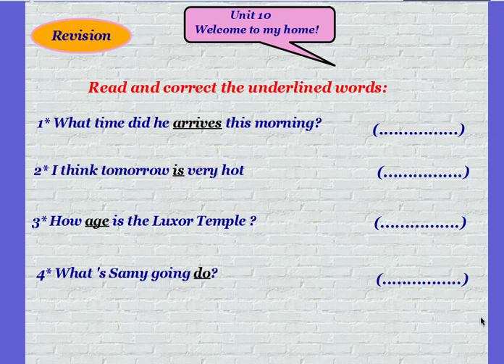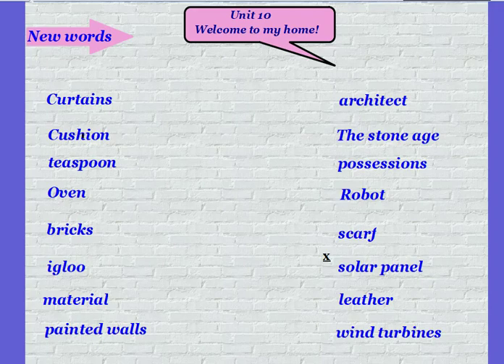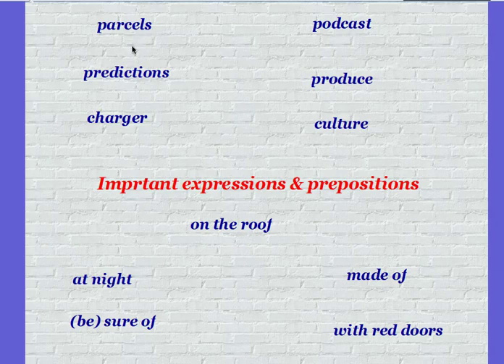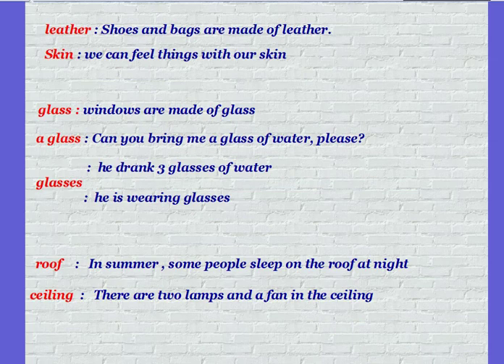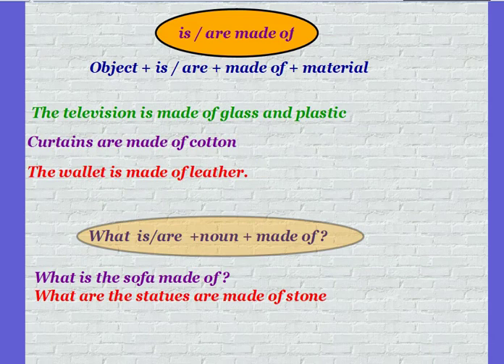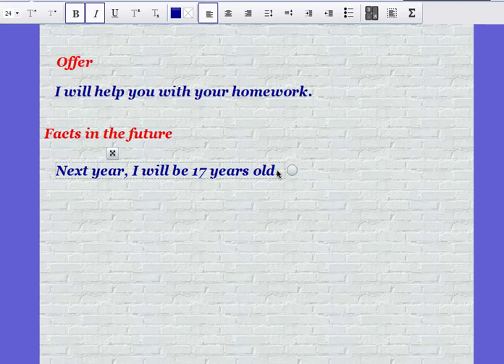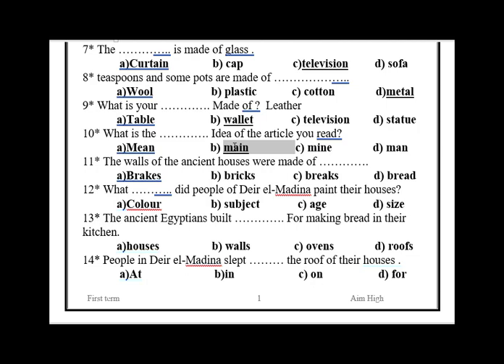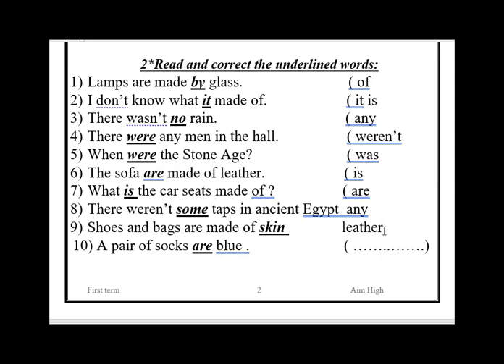En, G7, O l, Un 10, part one, second term